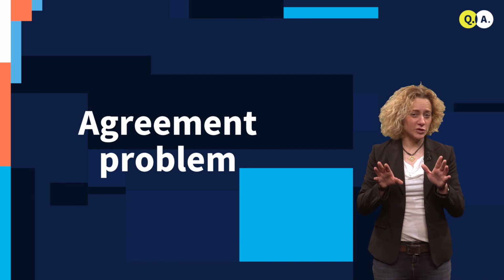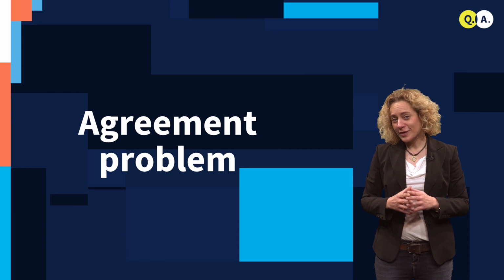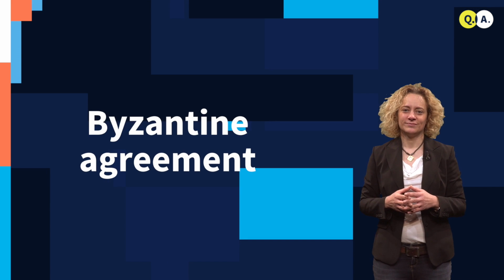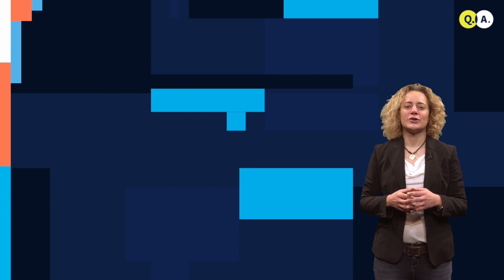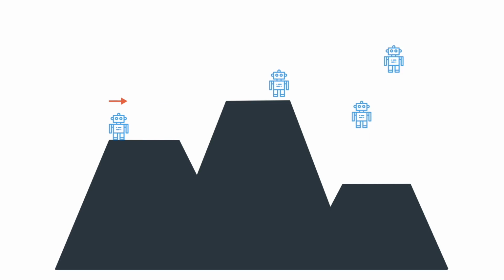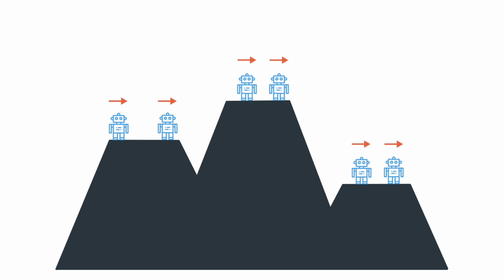QTM1x_2018_Distributed_Systems-video